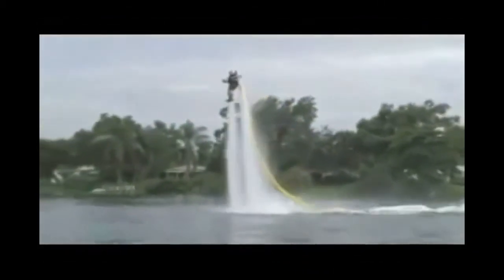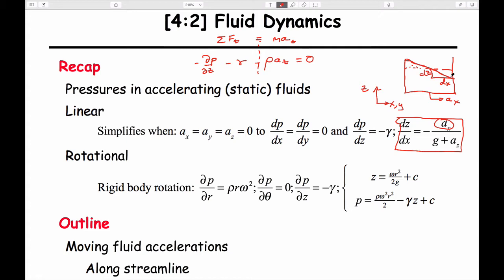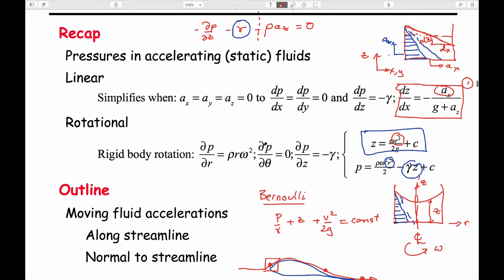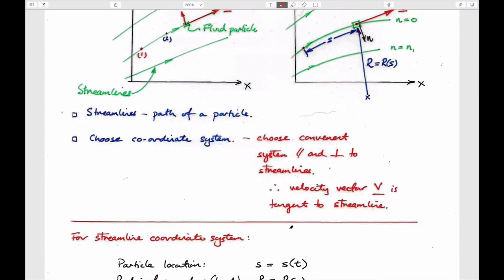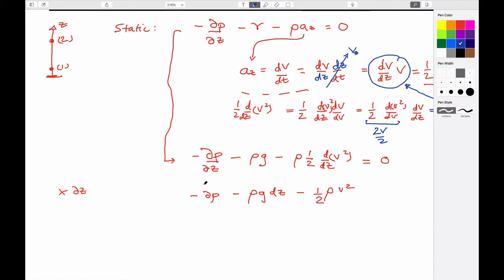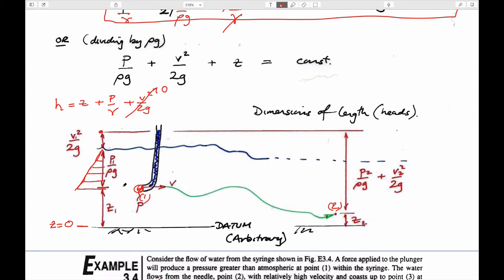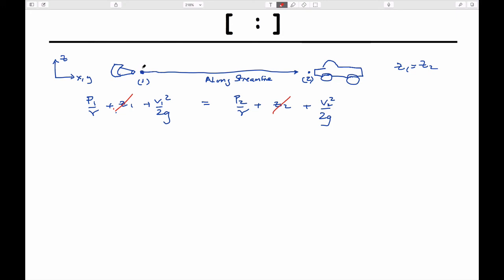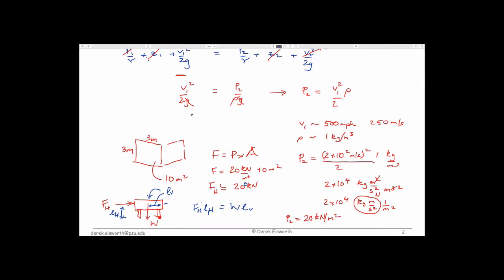4:2 Fluid Dynamics - Bernoulli Equation - Along Streamline